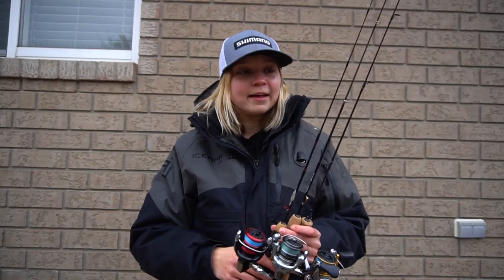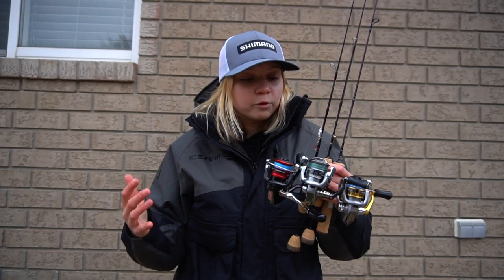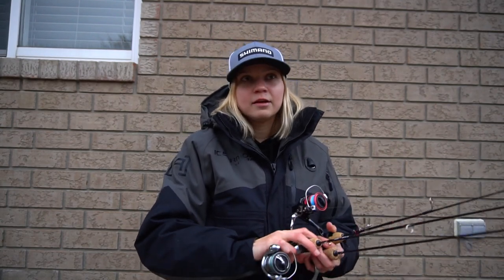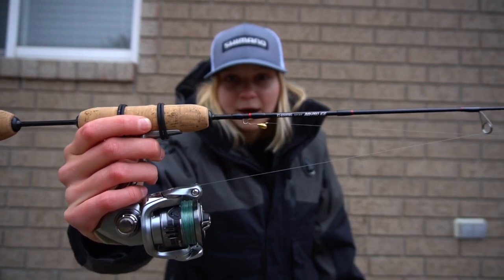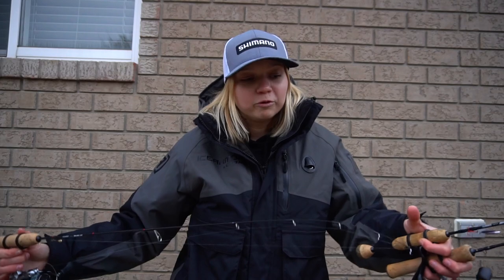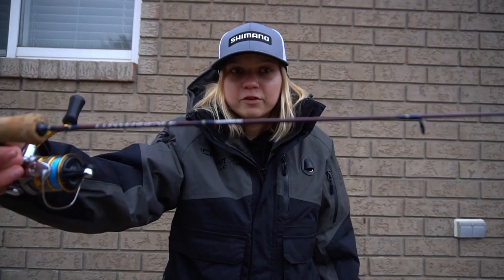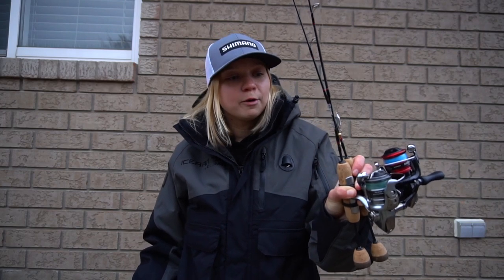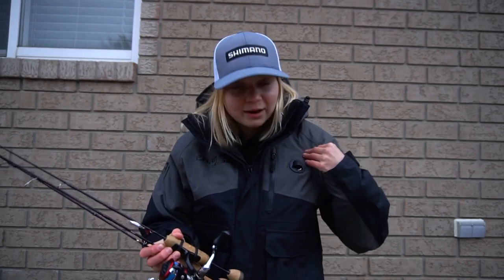Ice Fishing Rods & Reels for Panfish! (Crappie, Perch, Brook Trout)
With the ice fishing season kicking off here in Southern Ontario – I figured I’d film this quick video on my ice panfish rod and reel arsenal! I hope you guys took something away from this video!

**If you are heading out on early ice, do not forget your spud! Ice conditions can change within one step – be careful! Always wear spuds and a flotation suit!

My panfish combos
1. Rod: G Loomis IMX Pro Ice 311XF

2. Rod: G Loomis IMX Pro Ice 331XF

3. Rod: Shimano Convergence 34’ ML

I use the Humminbird Helix 8 CHIRP GPS DI+ G4N along with the ice conversion kit on the ice, but I will always recommend the Humminbird Helix 7!
The graph I use: Humminbird Helix 7 CHIRP DI GPS G2N

Dakota lithium batteries – I use the 12V 10ah for my sonar!

Gopro: Gopro Hero 8, and 4 black
Camera: Sony a6300